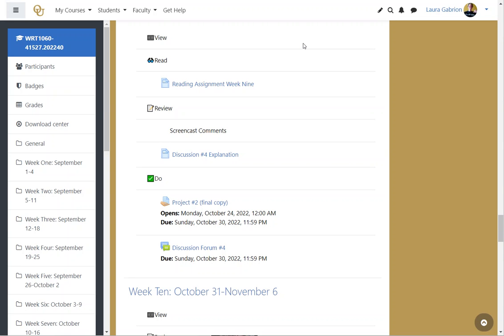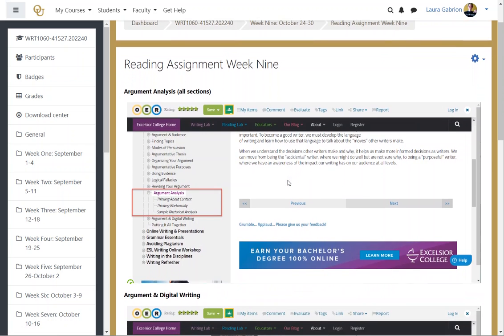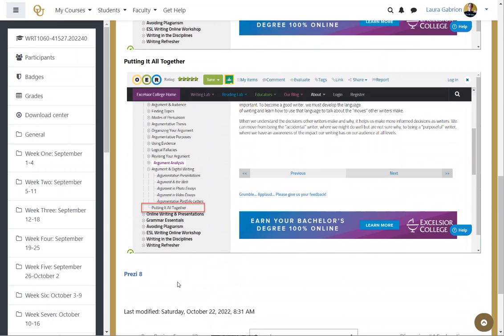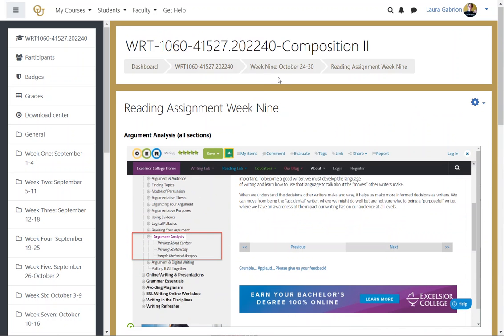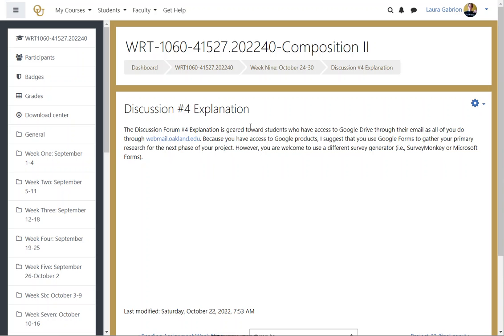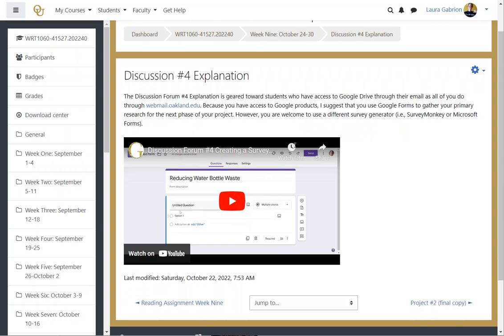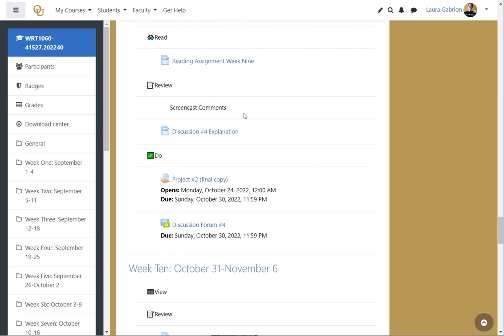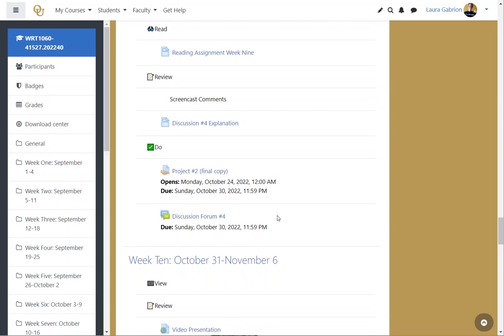WRT 1060 Week Nine F2022